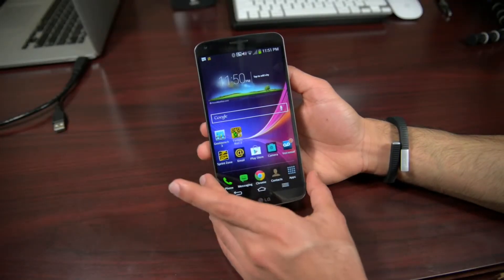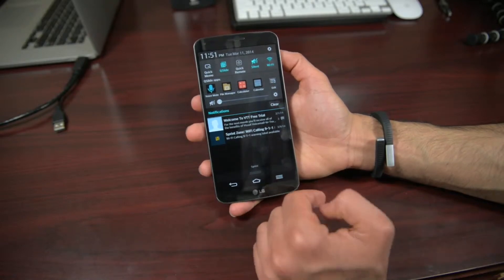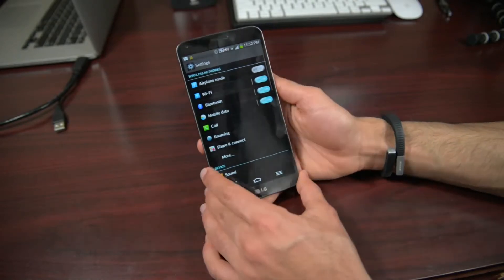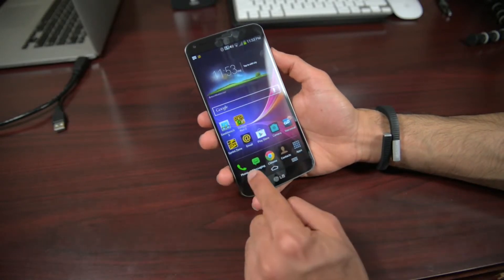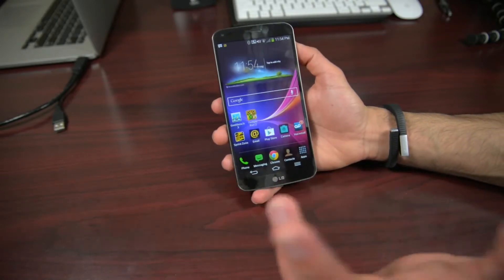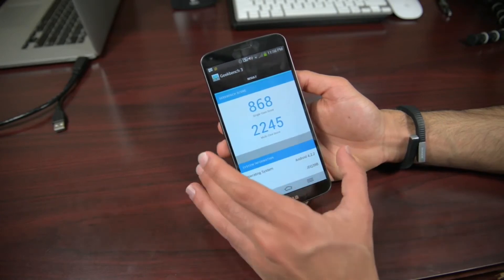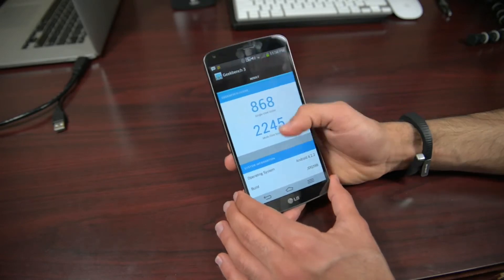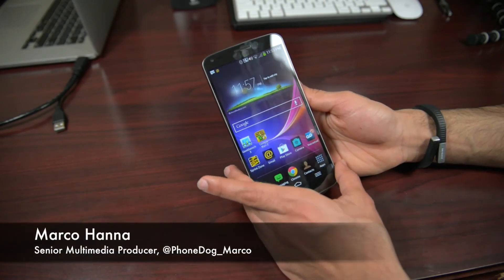LG G Flex Challenge Day 20 Software & Performance